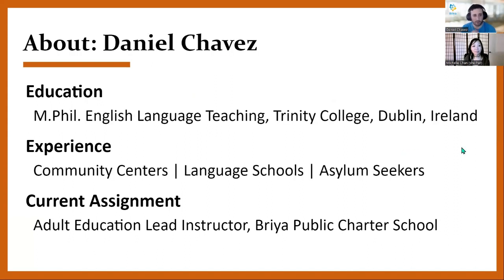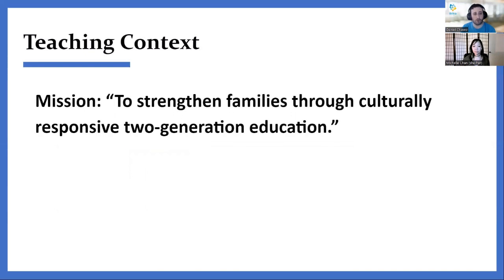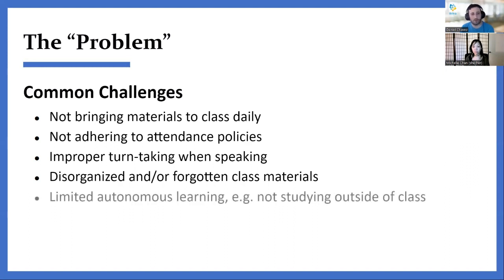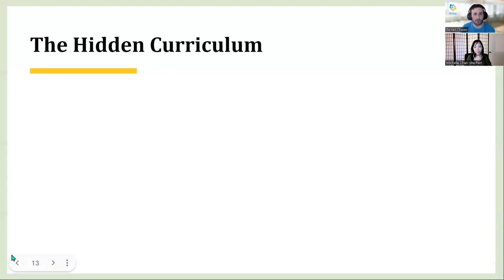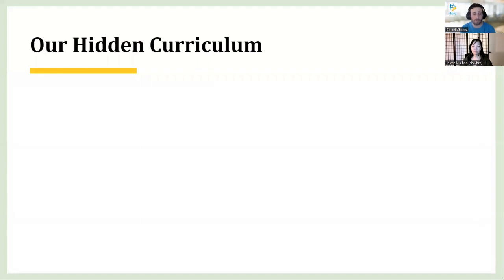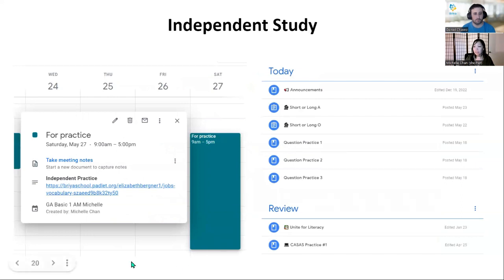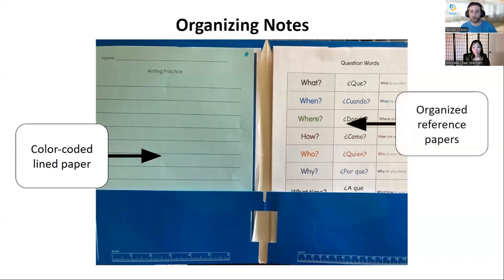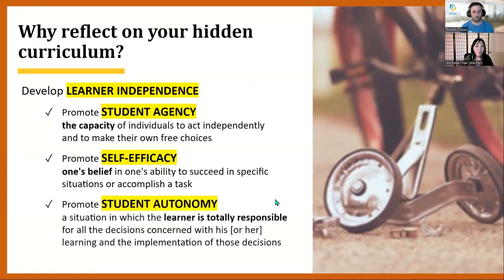Making the implicit explicit: Teaching the "hidden curriculum" in the adult ed classroom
This is a session from the 2023 Spring Webinar Series, presented by Michelle Chan and Daniel Chavez

Session Summary: Many adult learners struggle with the "hidden curriculum" of a language classroom. This session presents practices to implicitly teach academic skills to help students internalize them. Participants will be able to reflect and leave the session with ways to incorporate academic skills into their weekly class routines.

Presenters' Bios:

Michelle Chan is currently an Adult Education Lead Teacher at Briya Public Charter School. Before joining Briya, she was an Associate Professor of ESL at San Diego City College and served as a Peace Corps TEFL Volunteer in Jordan while working on her M.A. TESOL at American University.

Daniel Chavez is an Adult Education Lead Teacher at Briya Public Charter School. He has previously taught English as a Second Language to adults both at home in Washington, D.C., and overseas in Dublin, Ireland, where he received a Master of Philosophy in English Language Teaching.